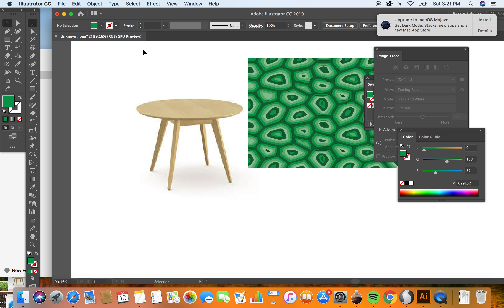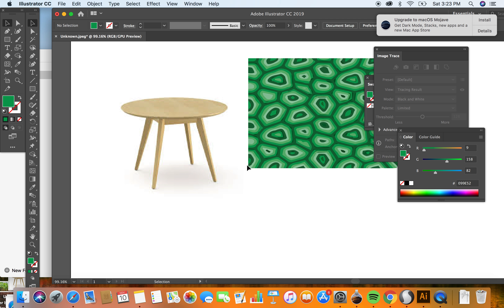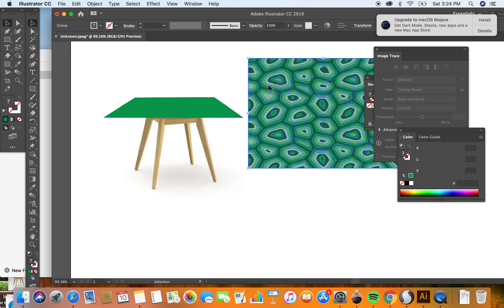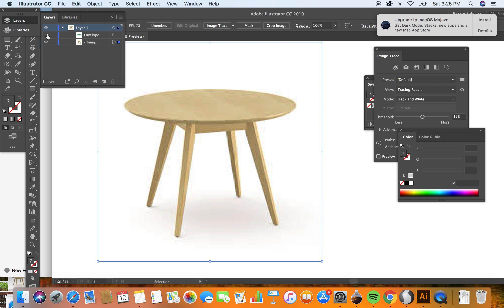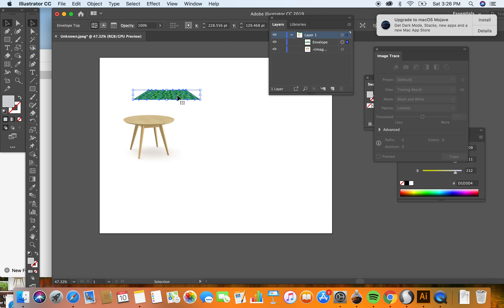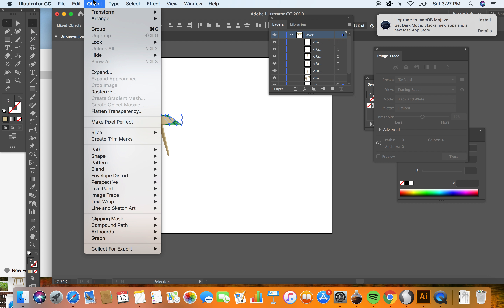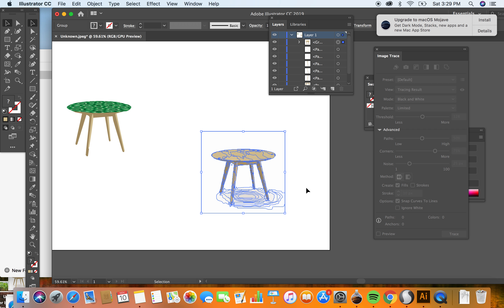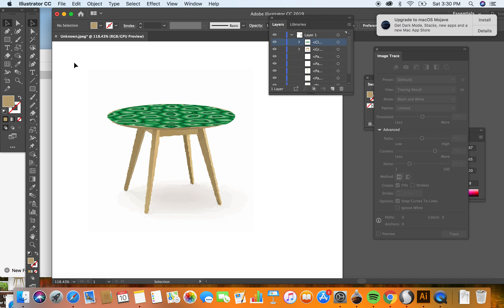ryan table top